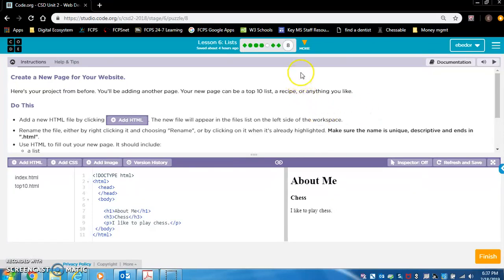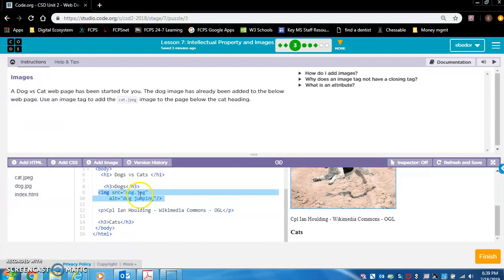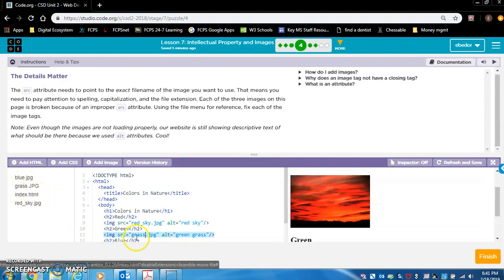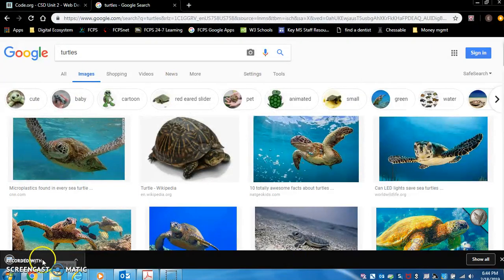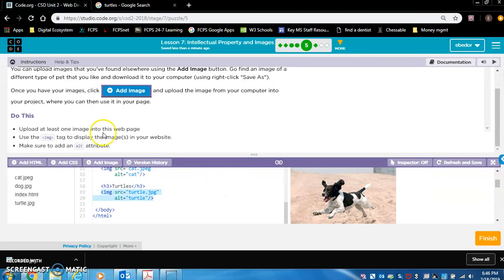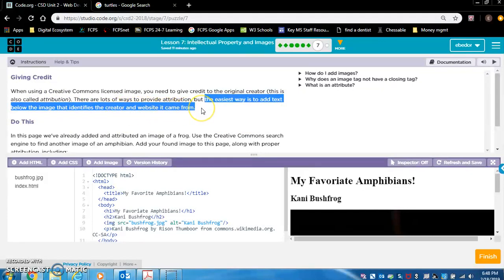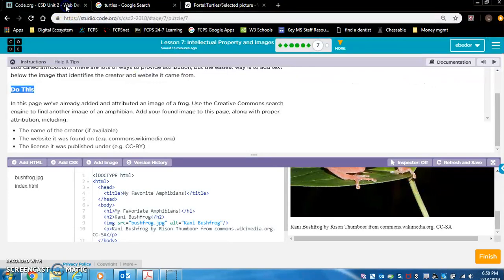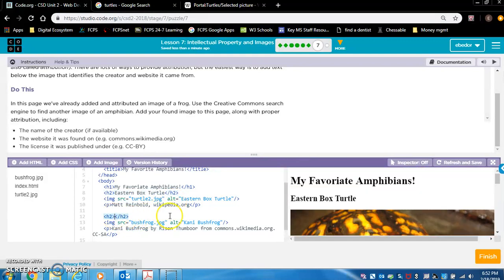Code.org | Computer Science Discoveries | Unit 2 Lesson 7 part 1 exercises